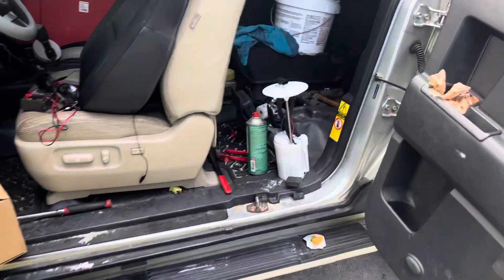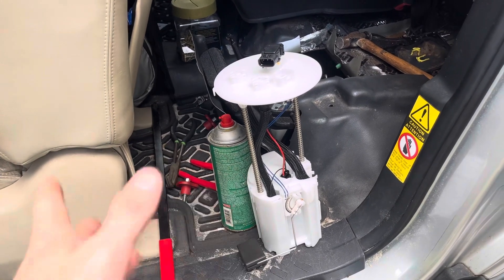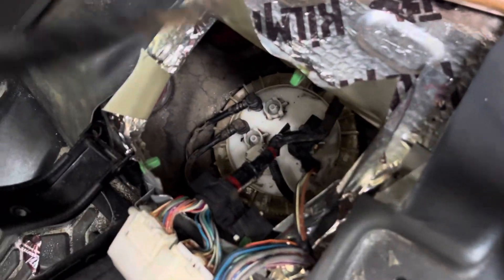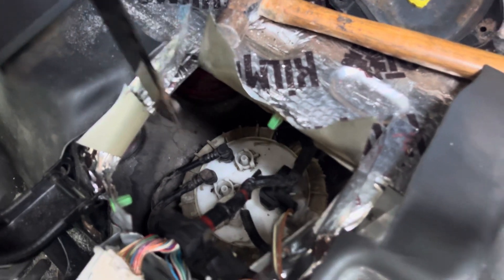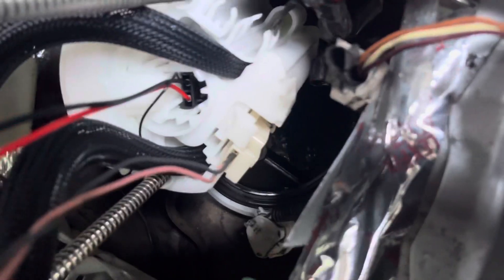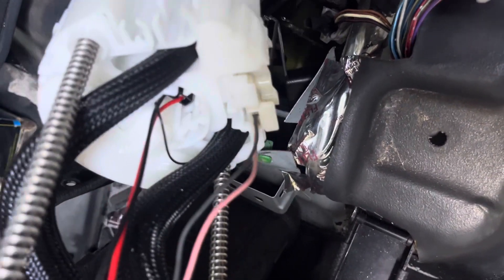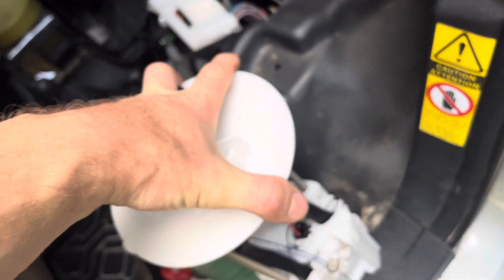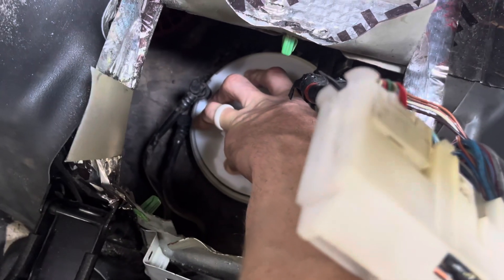Fj cruiser replacing the fuel pump without dropping the tank